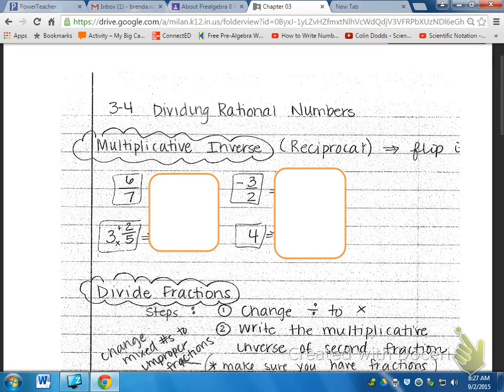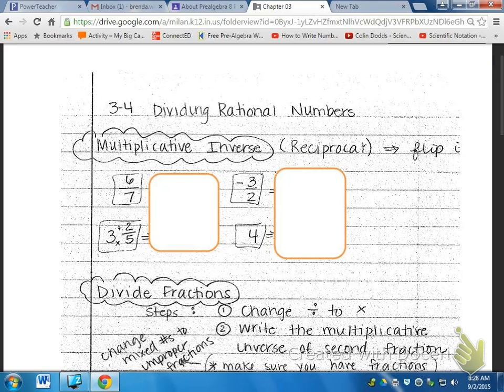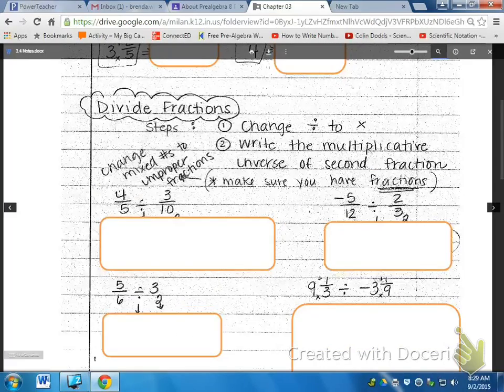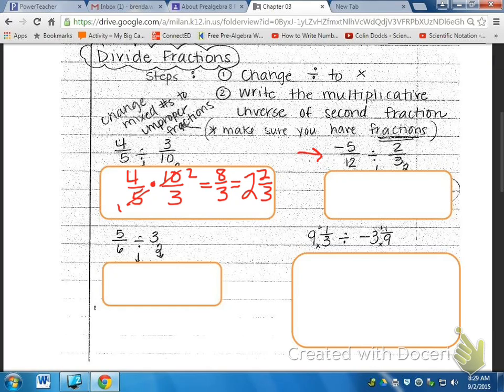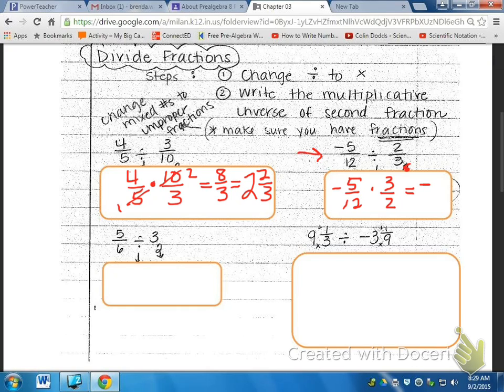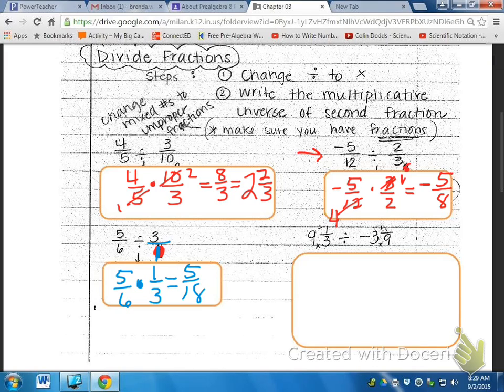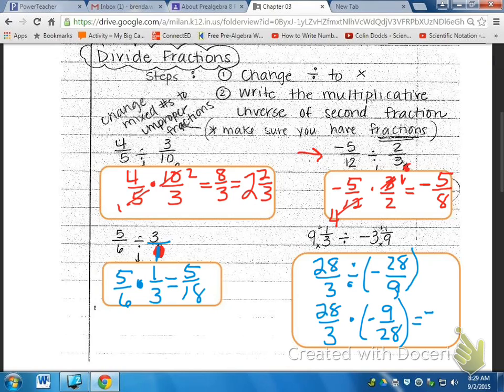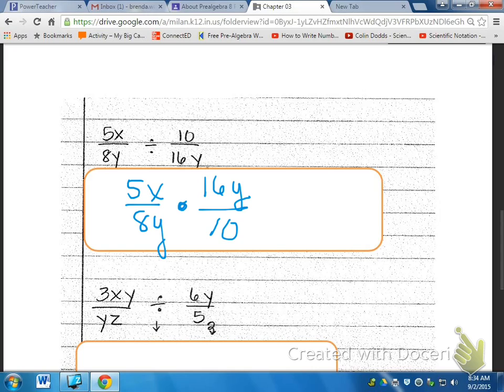3.4 Dividing Rational Numbers